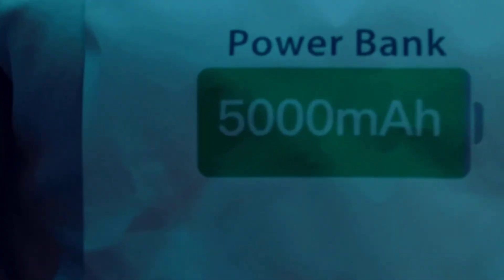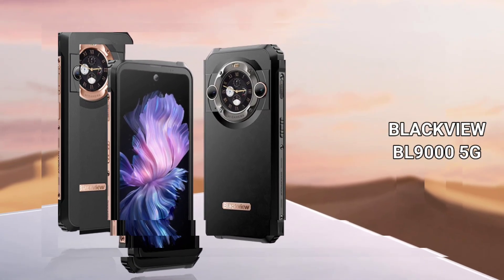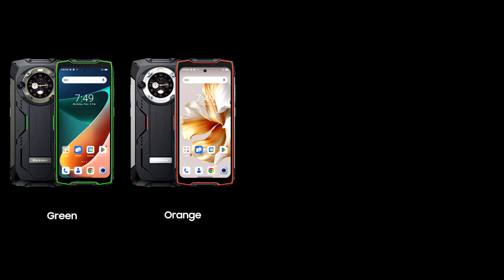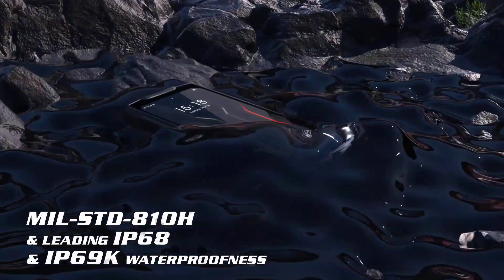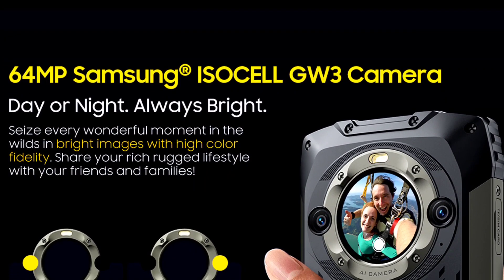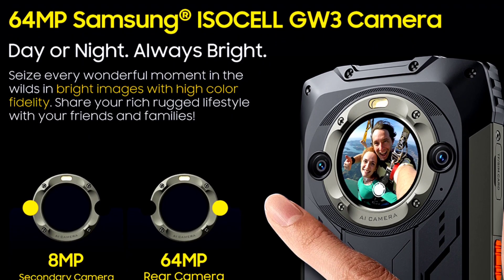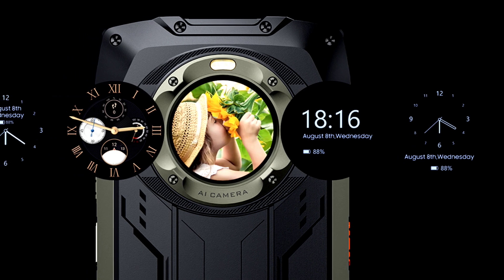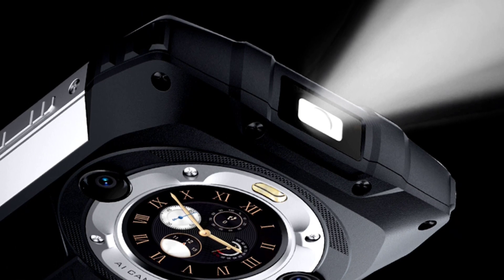Blackview BV9300 Pro - A Better Midrange Rugged Smartphone!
Blackview bv9300 pro first impressions, specs and price...